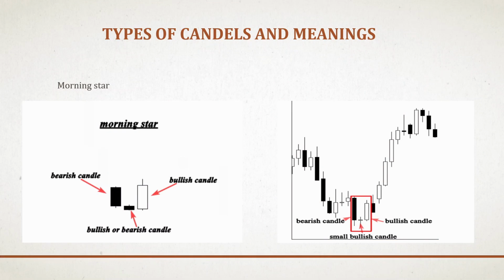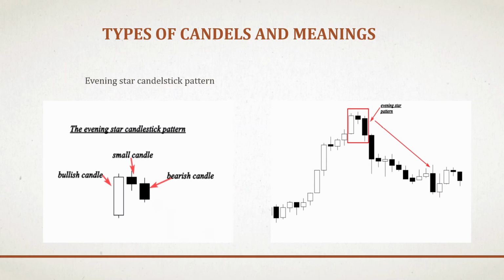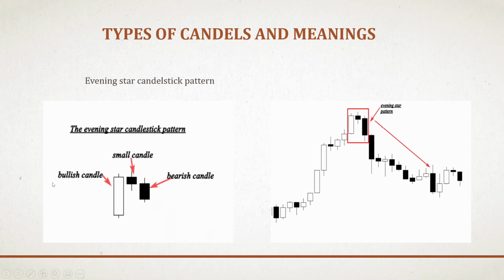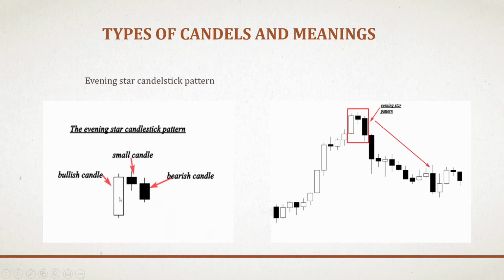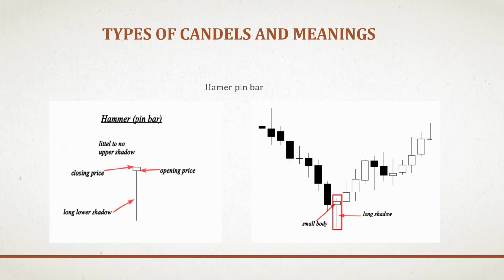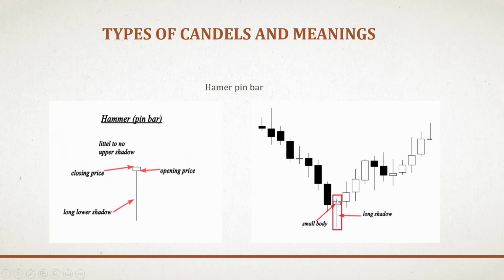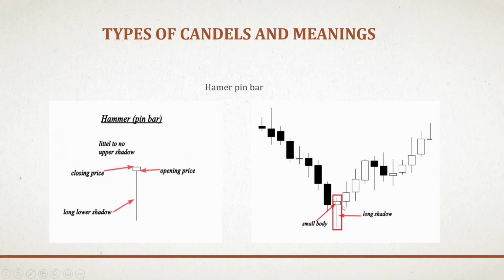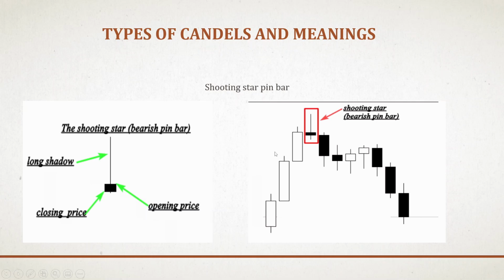Candels explaint : train your trading skill whit these lessons. trading lesson 12 candels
info video.
what are candels ?
how to read them

enjoye all have fun

bitcoin : bc1qjyakrcvr6zmwkcjkz49yqcegr5kqgjw7re3t87
Etherium : 0x7360214da30B4ee0ea038B93440e748e320112ca
bitcoincash: qzhsz7949ukwrvn0vltffvukt3r2lf4x3yrk5phpup